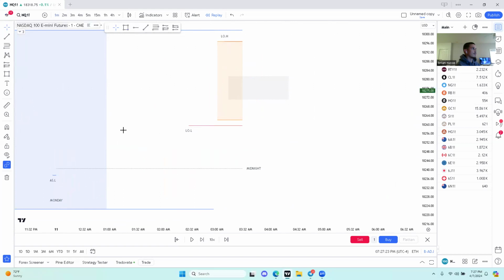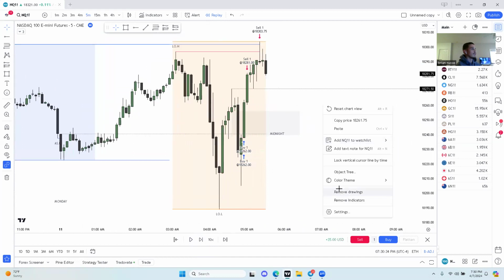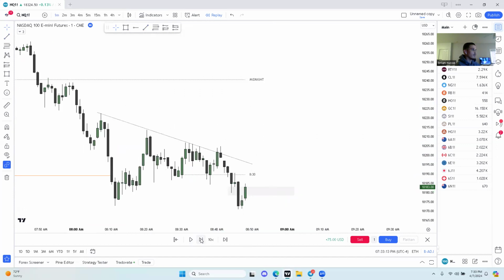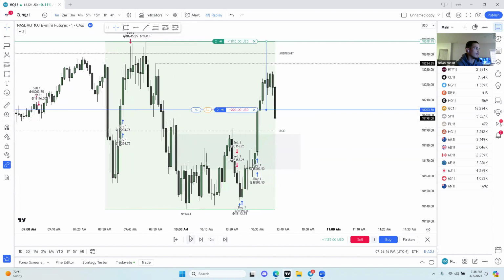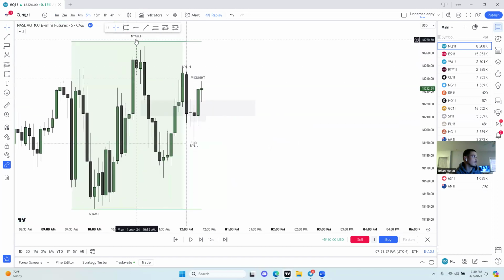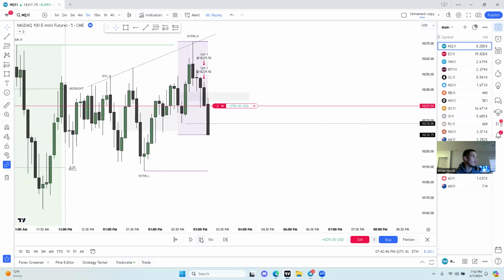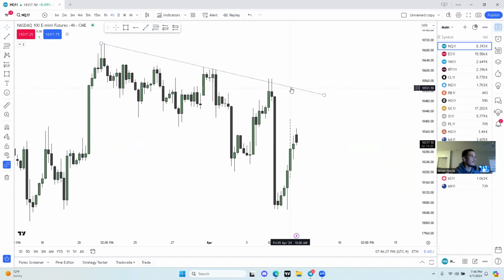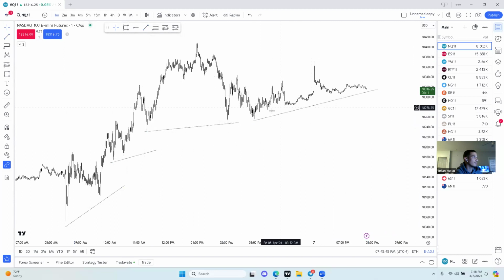ICT CONCEPTS | QUICK IFVG BACKTESTING SESSION